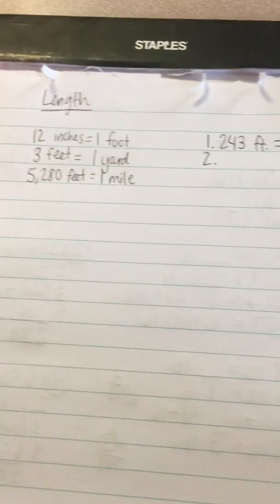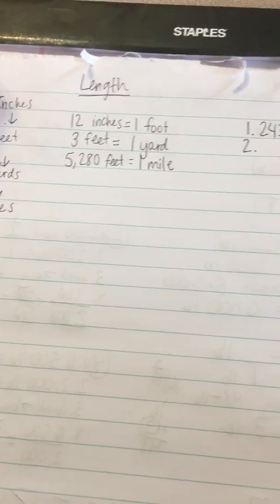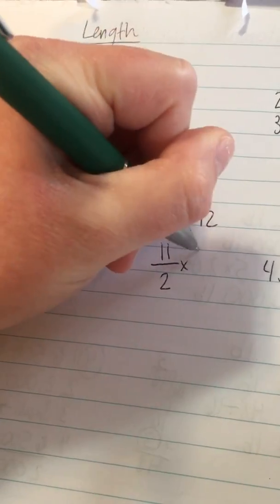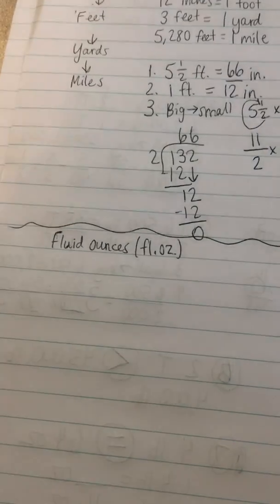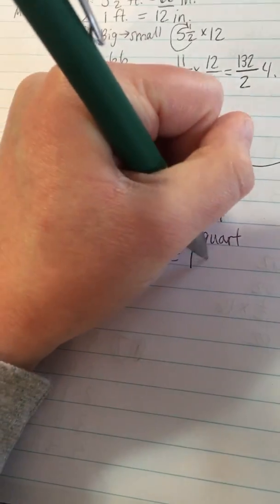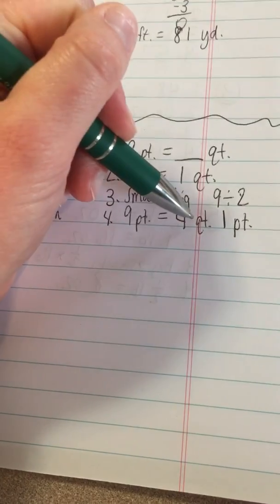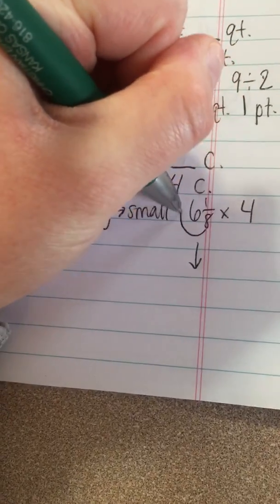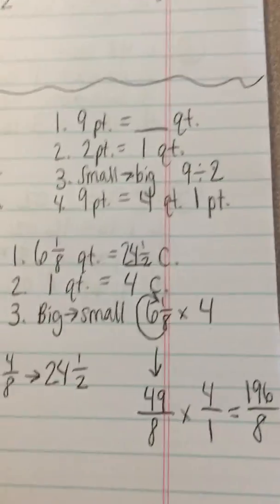12-1, 12-2, and 12-3 review